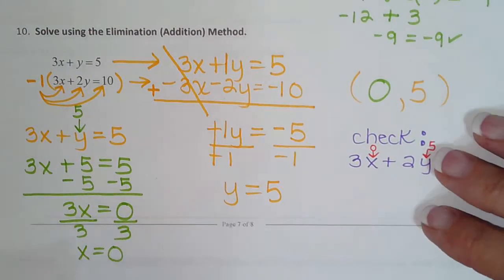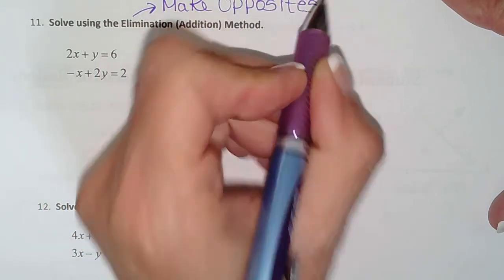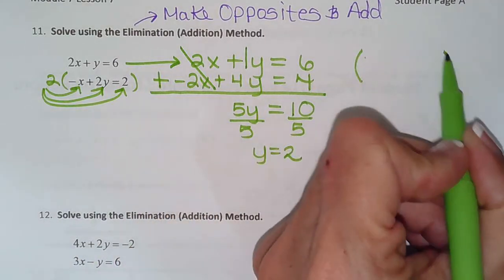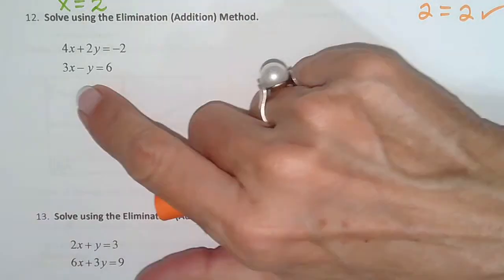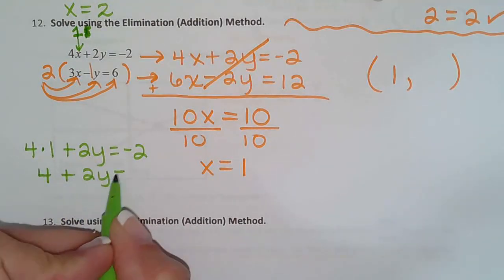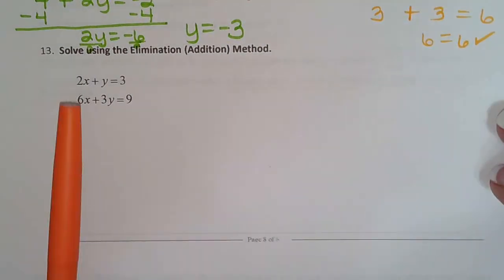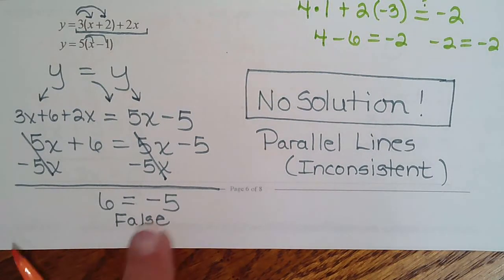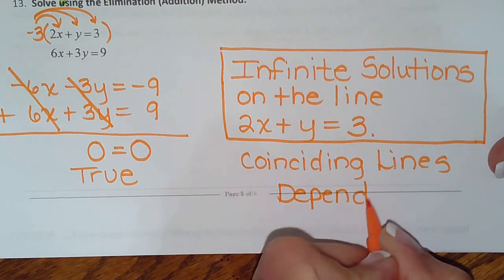Module 7 Lesson 7, page 8